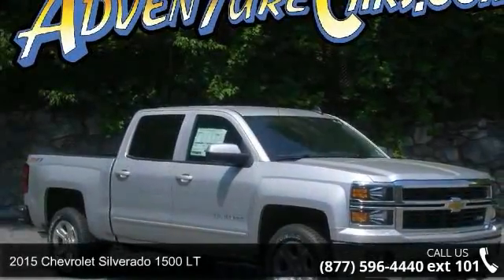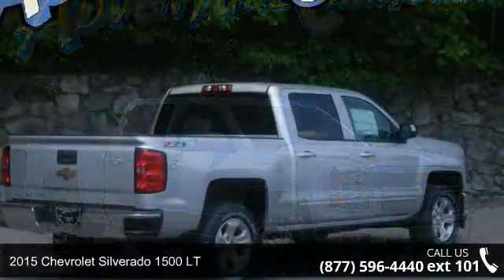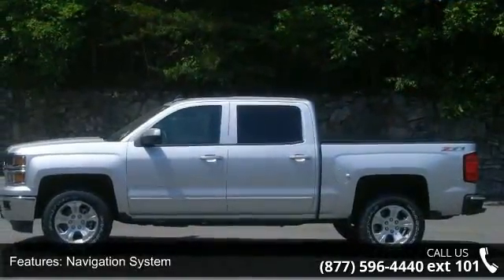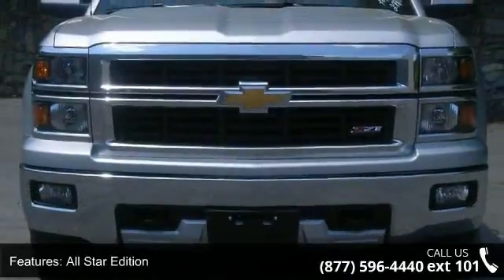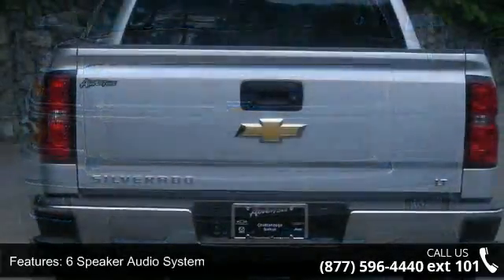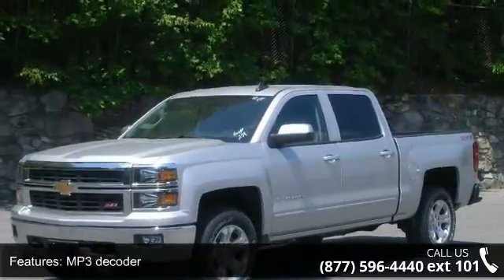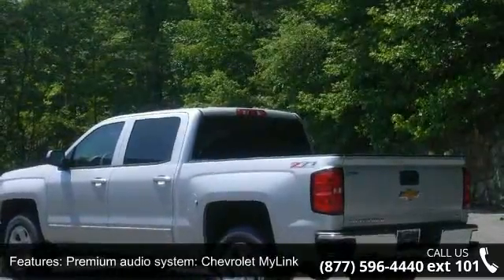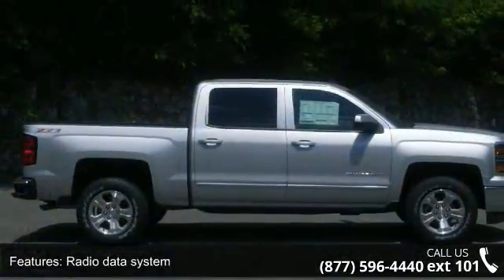2015 Chevrolet Silverado 1500 LT - Adventure Chevrolet Ch...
with Ally. You've found the Best Value on the web! W/GM LOYALTY.  If another dealer's price LOOKS lower, it is NOT. We add NO dealer FEES or DOC FEES. On new vehicles We GUARANTEE the LOWEST ADVERTISED price (after other dealers deceptive dealer fees) and back it up with our 120% Price Guarantee! On used we simply guarantee the best VALUE in 100 miles. Plus we include Priority Service for life, and Lifetime warranty on all new vehicles and a comprehensive bumper to bumper warranty on all used. Be sure to take advantage of buying this dependable 2015 Chevrolet Silverado 1500. It is nicely equipped with features such as 4WD and 6-Speed Automatic Electronic with Overdrive. This rock solid truck is the reliable work companion that will always be there to help get you through the day. If our Stock Number starts with "C" this vehicle is in Chattanooga.